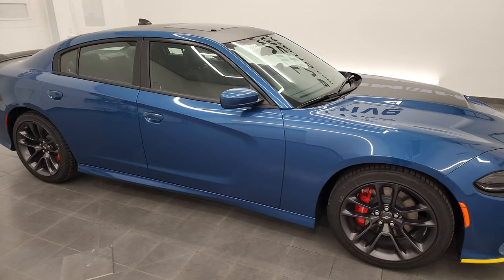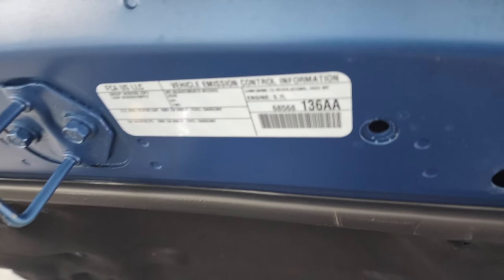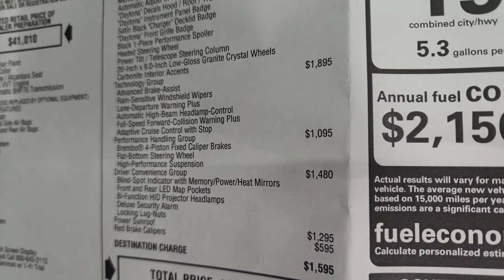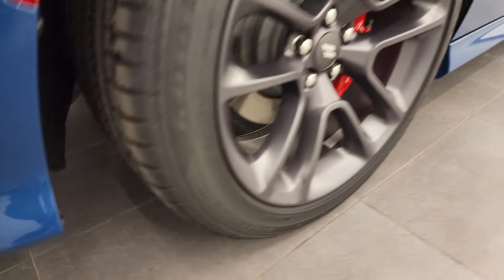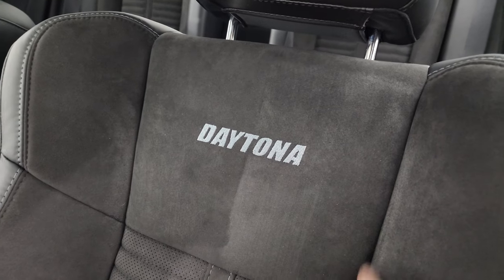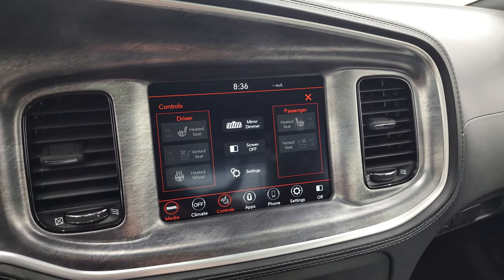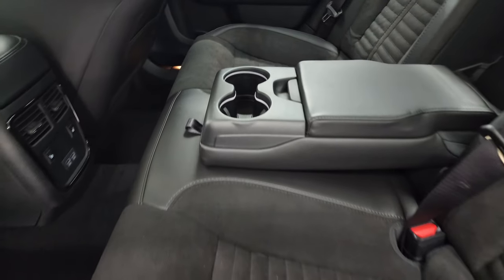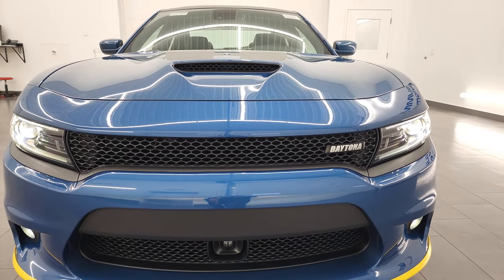NEW 2022 DODGE CHARGER DAYTONA FROSTBITE BLUE WALKAROUND 1ST LOOK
This 2022 DODGE CHARGER DAYTONA R/T IN FROSTBITE METALLIC FOR SALE IN FOND DU LAC OSHKOSH WISCONSIN 54935 is the vehicle we did walk around review of today.

Thank you for checking out this video of this 2022 DODGE CHARGER DAYTONA R/T IN FROSTBITE METALLIC FOR SALE IN FOND DU LAC OSHKOSH WISCONSIN 54935

STOCK: 22D154
MSRP: $53,055
MILES: 12
MAKE: DODGE
MODEL: CHARGER
VIN: 2C3CDXCT0NH198246
LOCATION: FOND DU LAC OSHKOSH WISCONSIN, 54937 TRUCKS ON 41